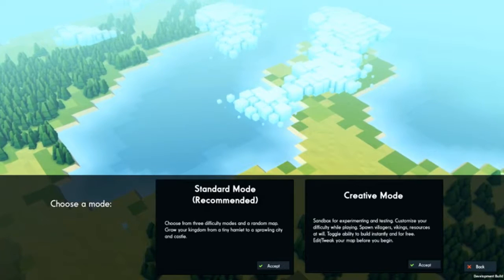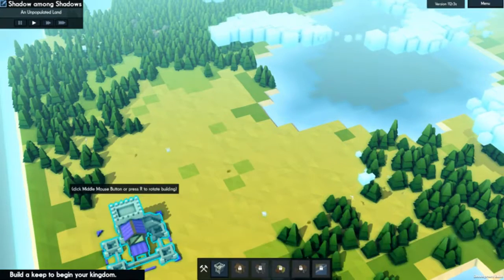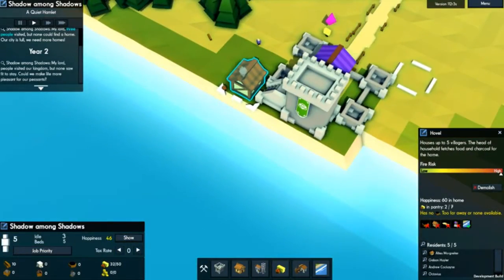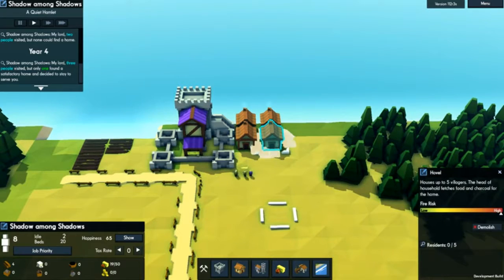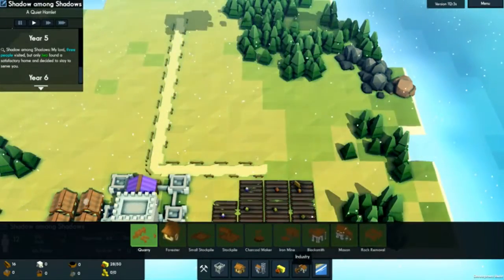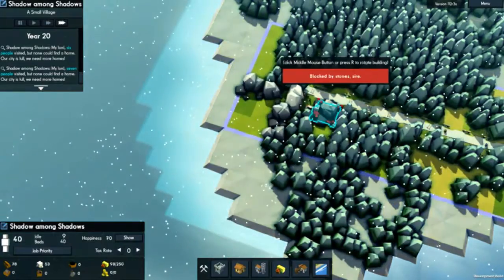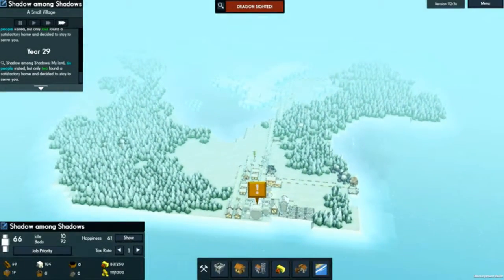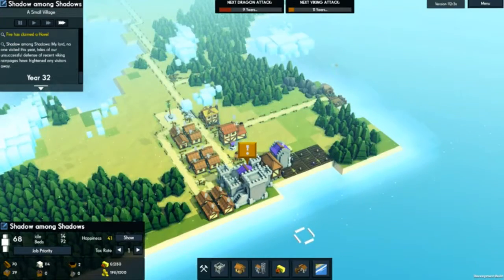Kingdoms and Castles - DRAGON!!!!!!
When all was said and done, a special guest arrived at the end that I did not want.